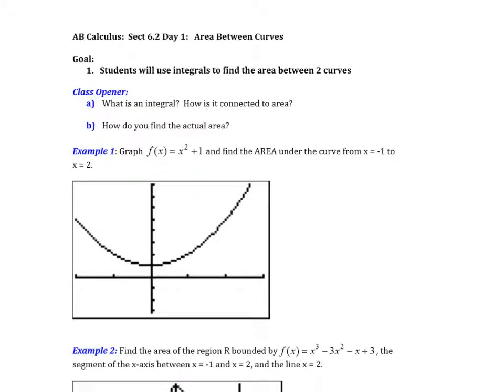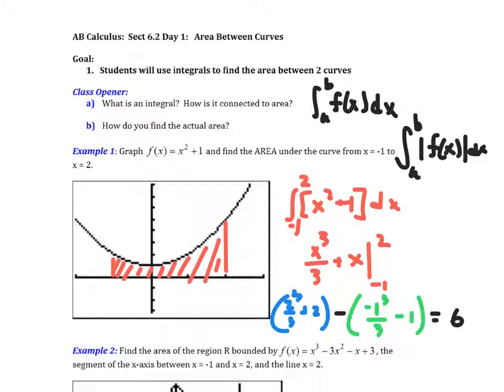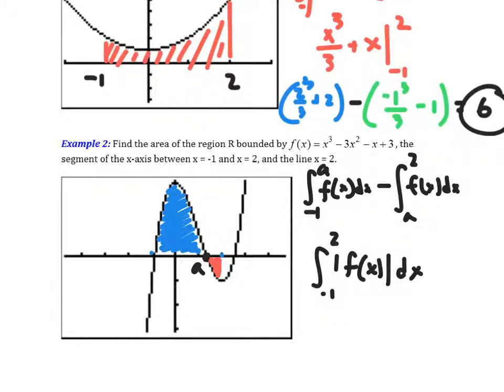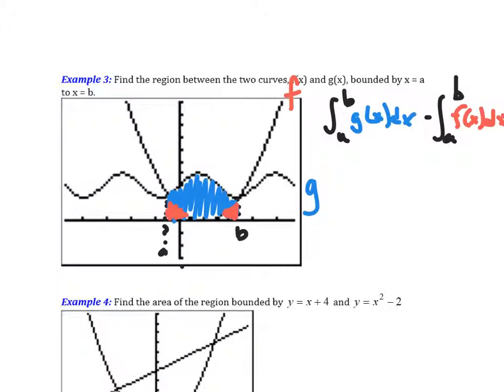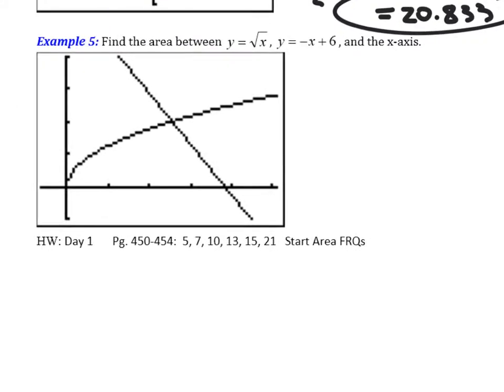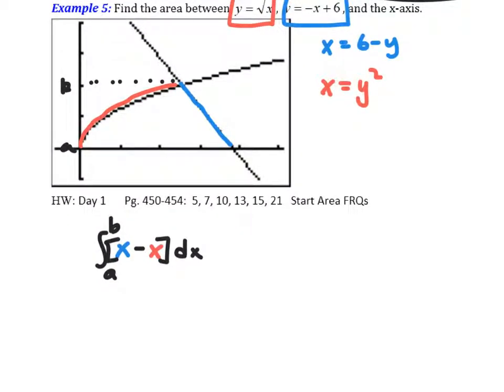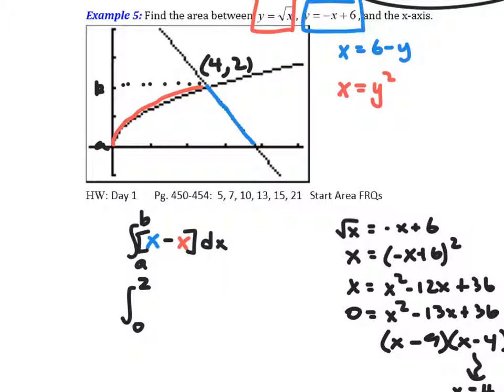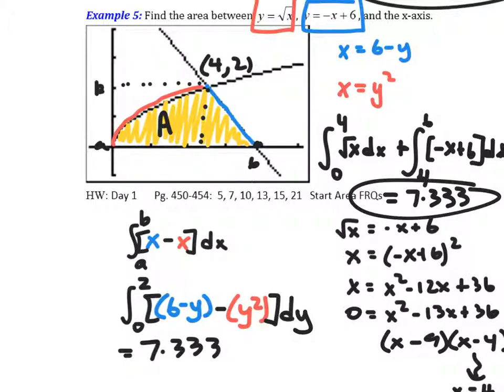(AP Calc) 6.2 Day #1 Notes (Area Between Curves)